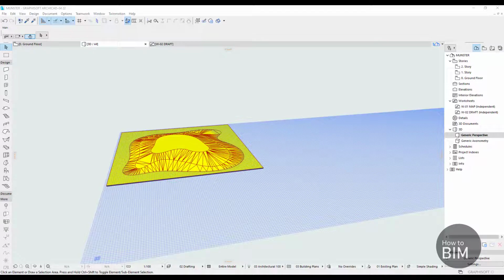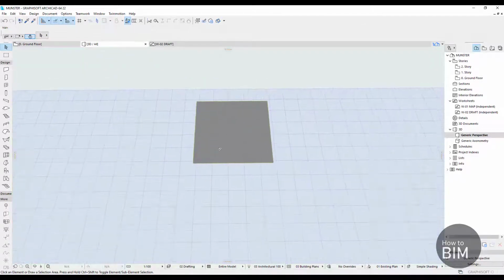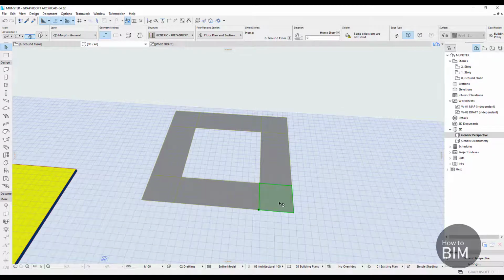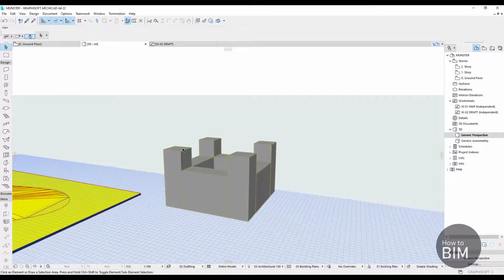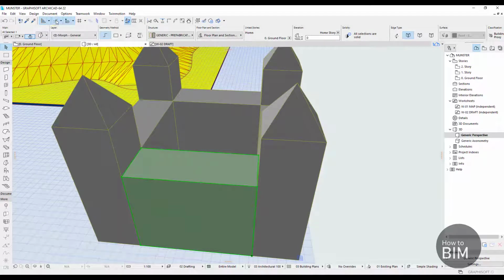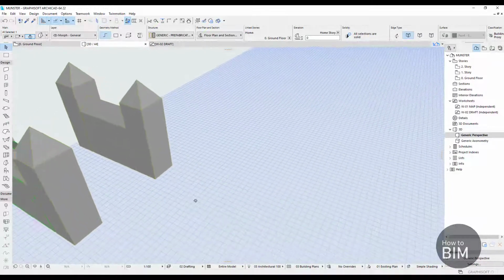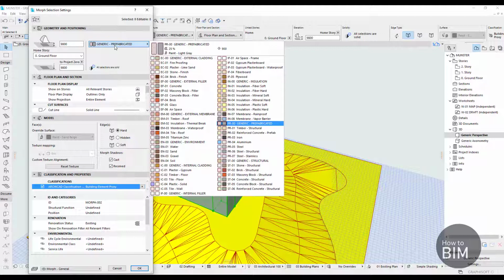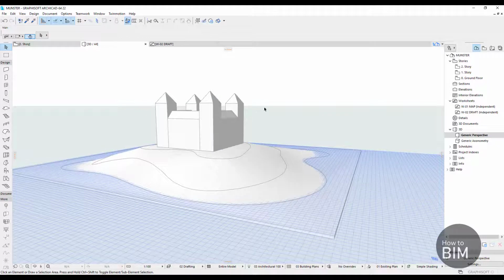Special geometry - Morph tool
These tutorial series follow a design studio project in the Winter semester 2019 at Hochschule Wismar. We will go through the basics of Archicad, ordered in an experimental way, that follows the design process. Prepare a model of surroundings, work on a concept, create a BIM model...

Part 2.2   Special geometry - Morph tool

Audio credits: Christian Bjoerklund - Hallon